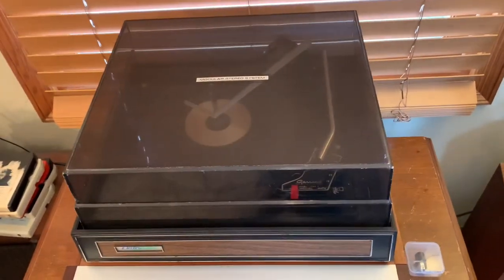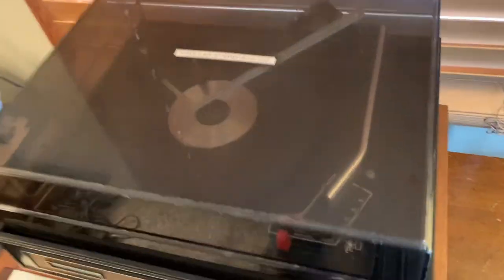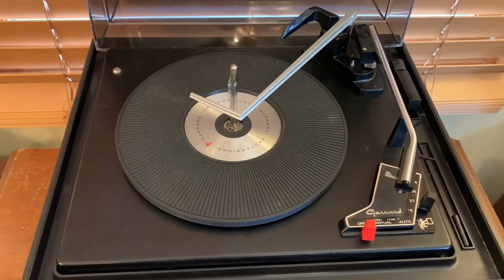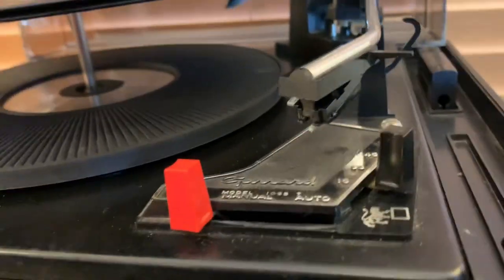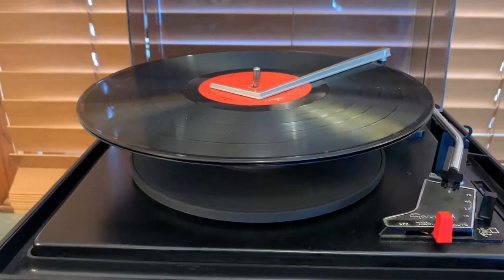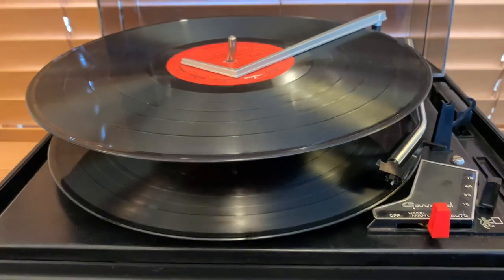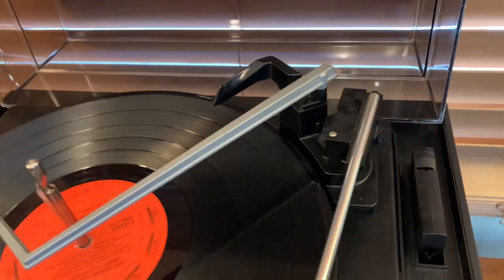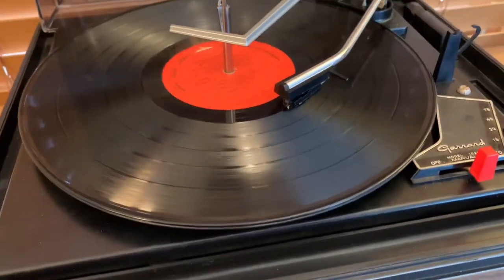Garrard 1025T Record Player serviced and for sale on eBay